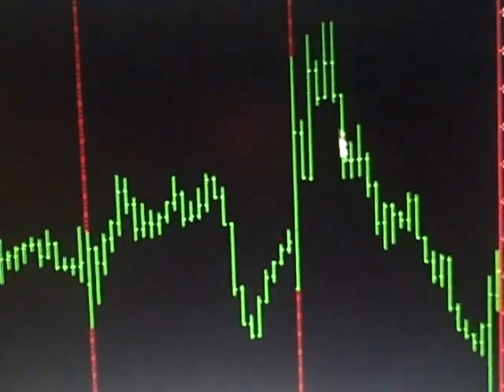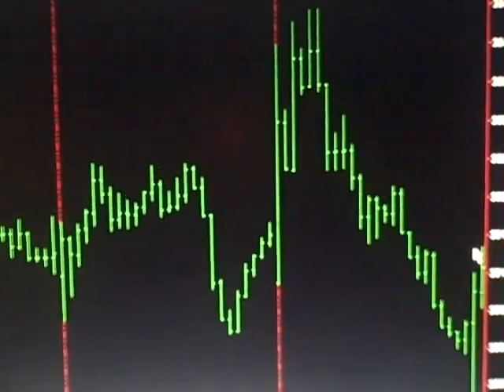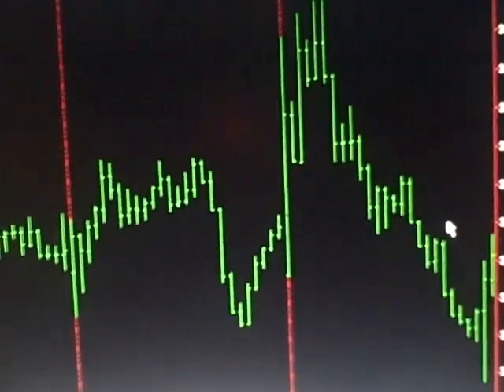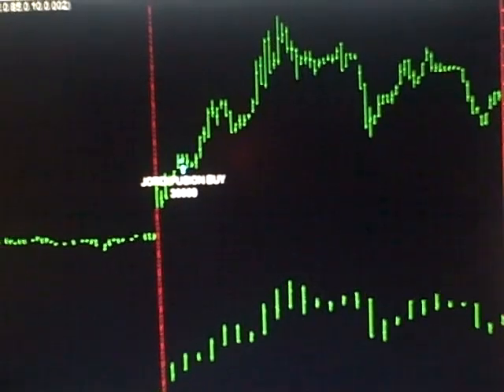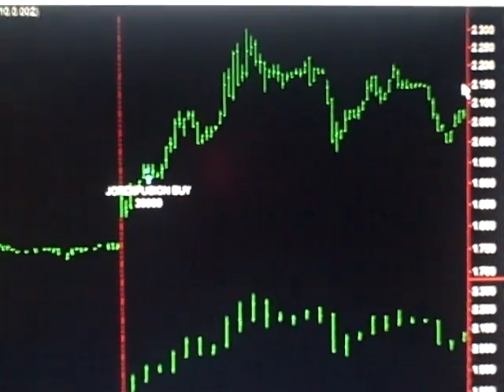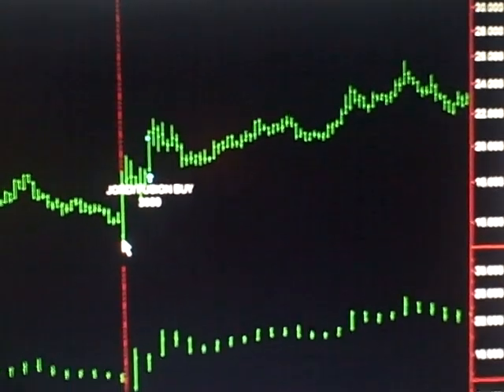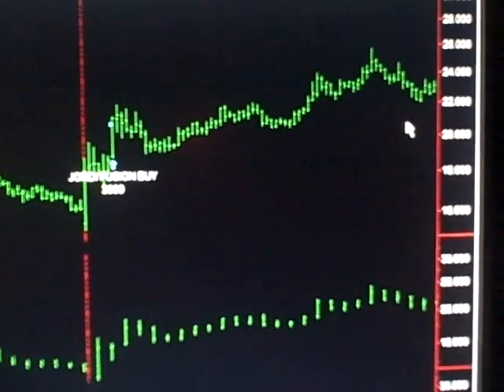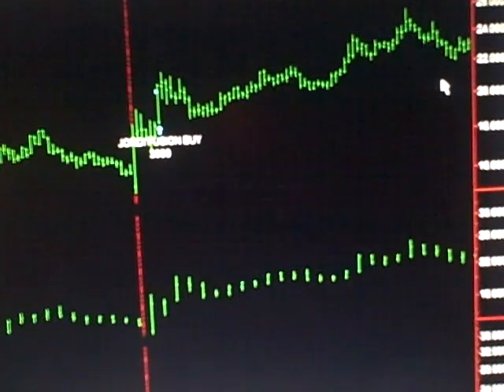Today Stock Market